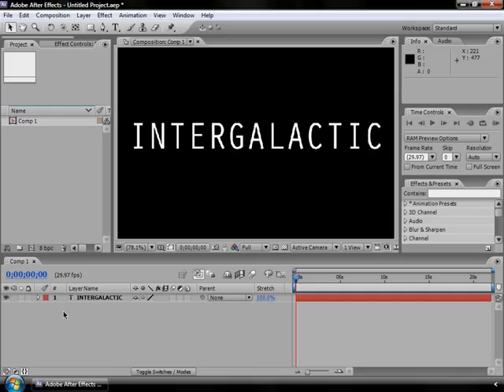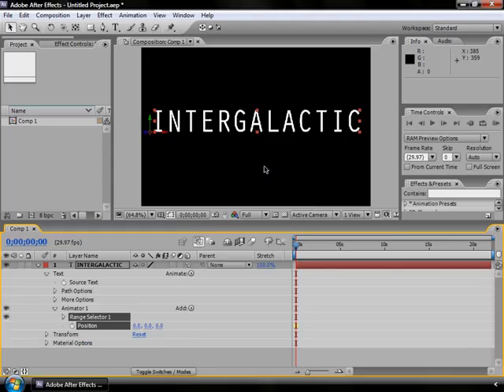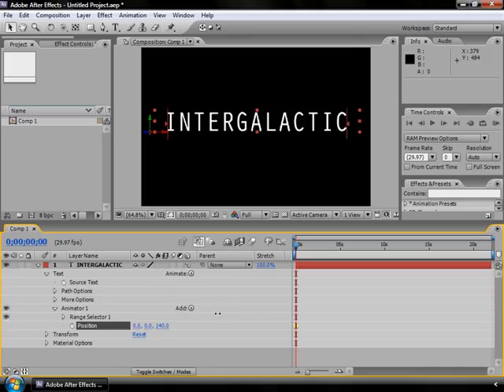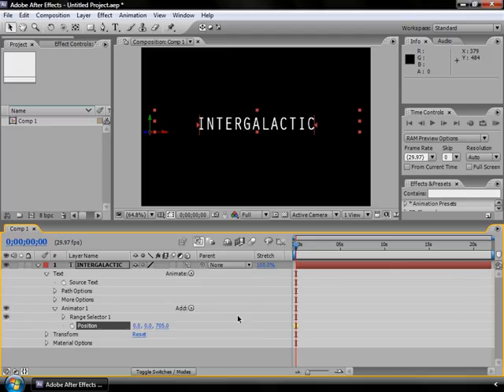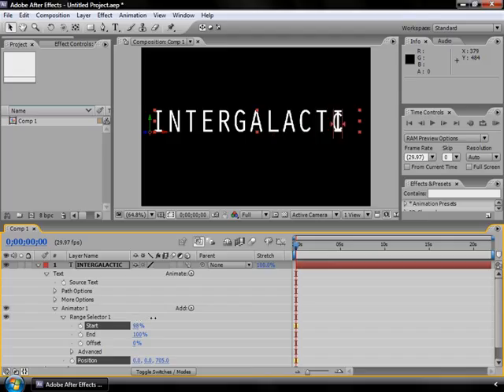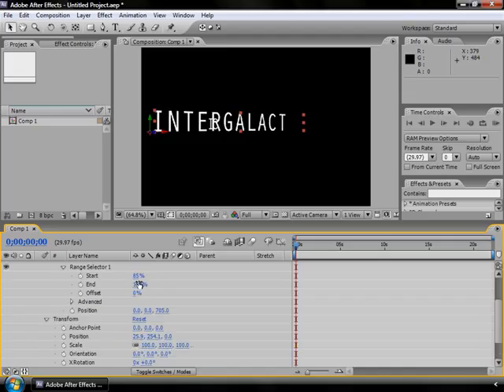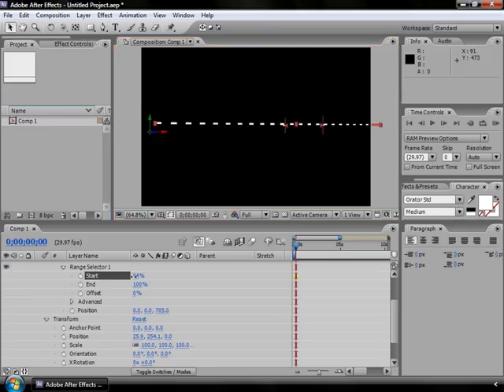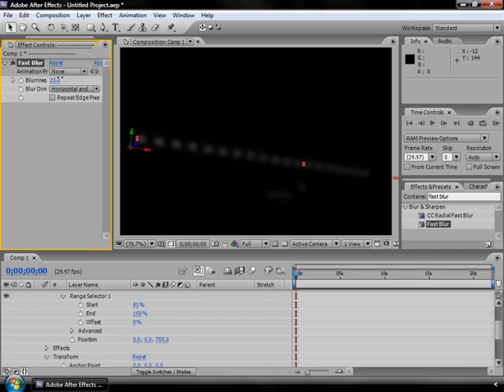After Effect 17_02_per_character.mov